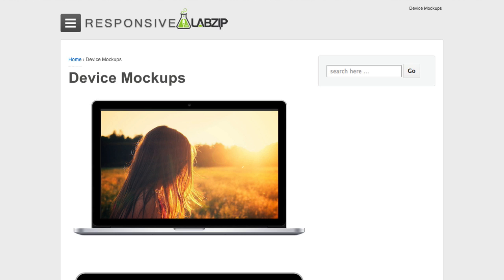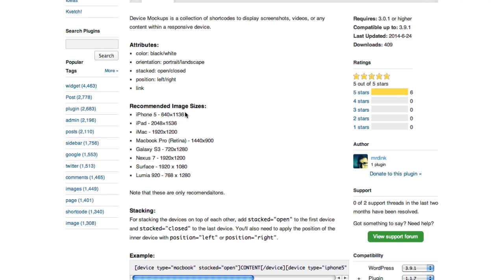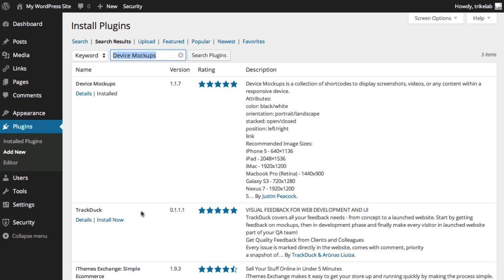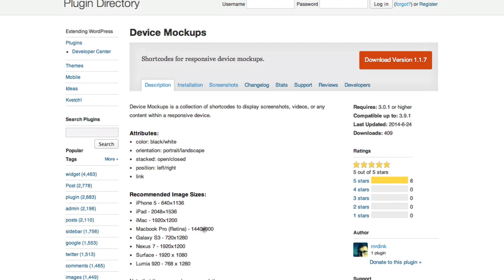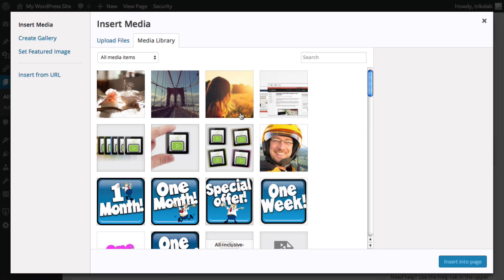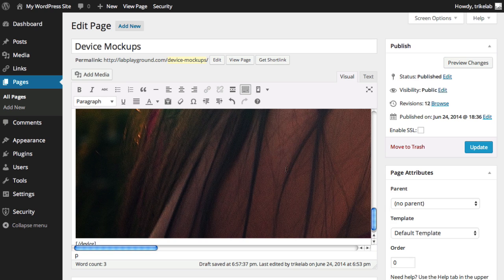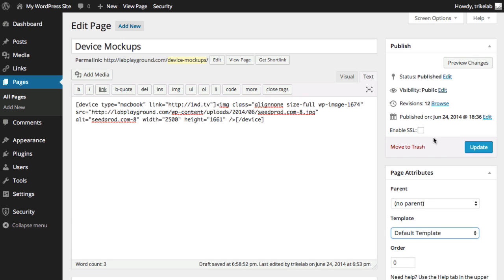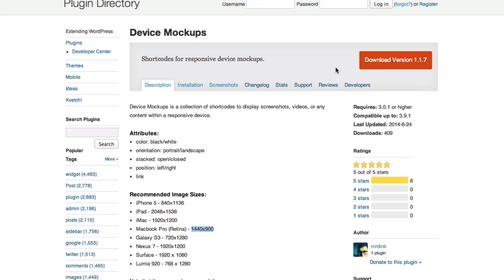Create Instant Device Mockups For WordPress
In this video, Spence shows you a way to highlight videos or images or content with a dynamic device mockup.

This means you can instantly created the simulated display of your content on your choice of eight different popular devices from macbooks to Nexus 7.

This free plugin will make you look like a rockstar to your clients... so be sure you don't miss this video!

If this lesson is interesting to you, then you'll love to see the rest of our video training at 1wd.tv! today.

Freelance Web Designer Training. I will teach you how to succeed financially with WordPress! Learn to find three new clients and earn your first $300 with WordPress... Guaranteed!